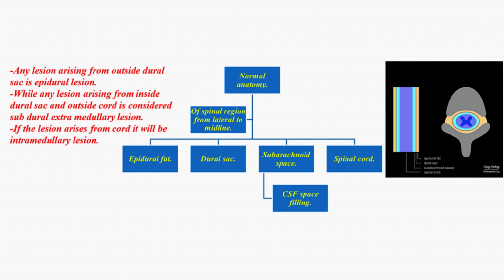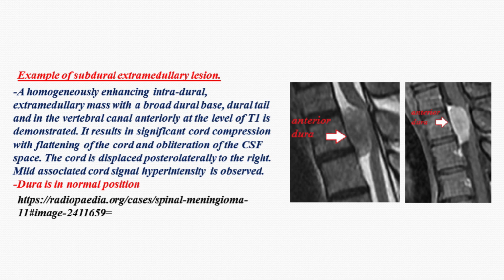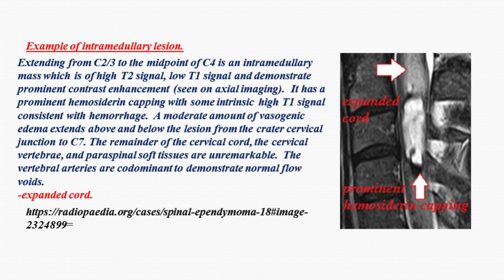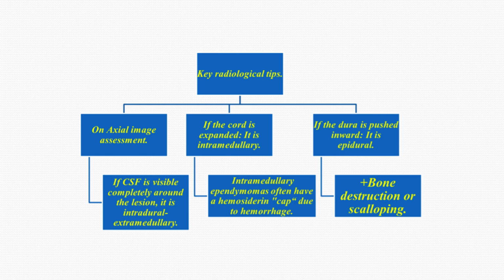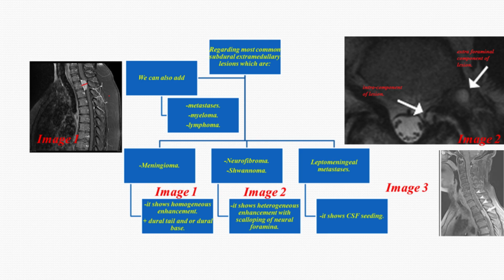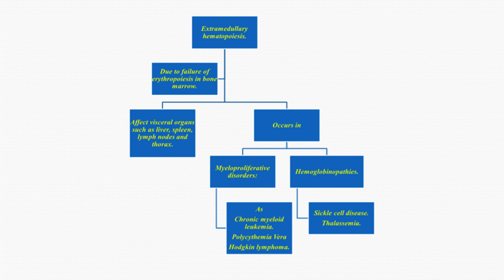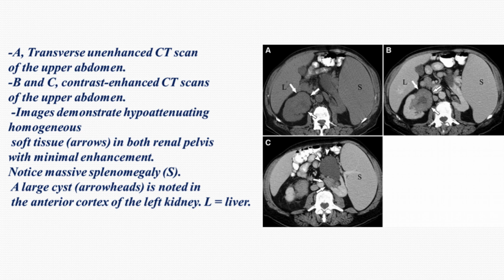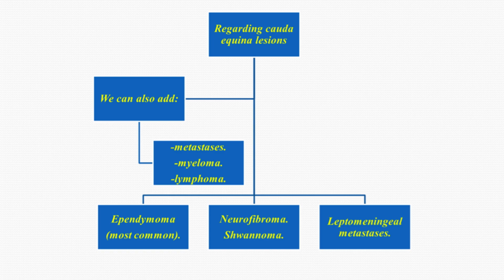Intramedullary vs. Extramedullary Lesions: The MRI Diagnostic Flowchart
Welcome to [Radiology Lectures channel], your go-to destination for everything related to radiology! This video showcases various medical imaging techniques, specifically focusing on the utility of both CT scan and MRI in diagnosing conditions. We explore examples of spinal stenosis and causes of abdominal pain, providing insights into complex cases.